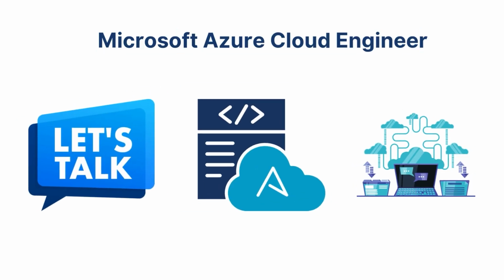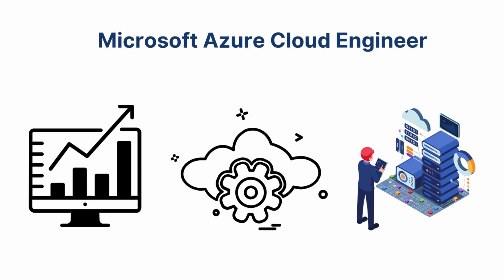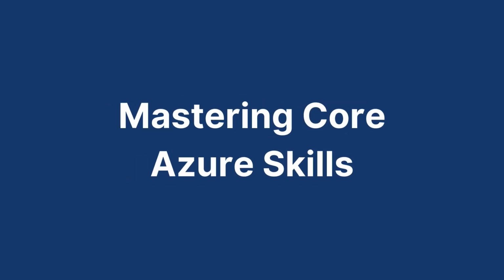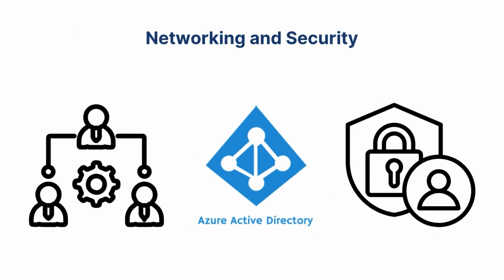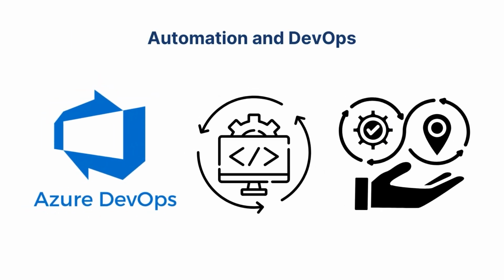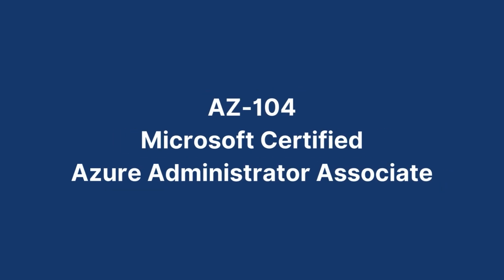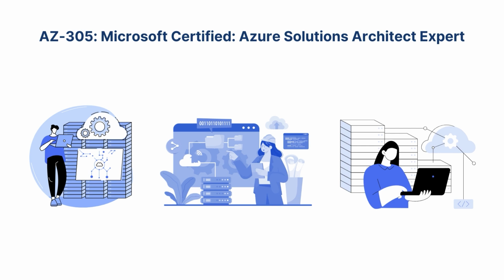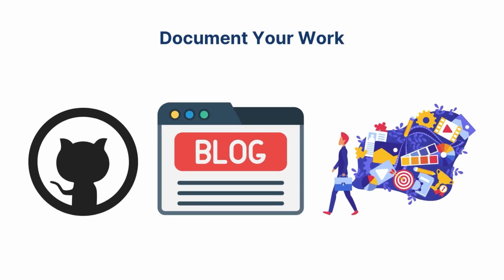How to Become a Microsoft Azure Cloud Engineer | GoLogica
Are you looking to kickstart your career as a Microsoft Azure Cloud Engineer?

This comprehensive guide by GoLogica will walk you through everything you need to know to become a successful Azure Cloud Engineer. From understanding the basics of cloud computing to mastering the advanced tools and services in the Microsoft Azure ecosystem, this video is designed for beginners and professionals alike.

🔍 What You'll Learn:

Introduction to Microsoft Azure: Gain a solid understanding of what Azure is, why it’s in demand and the core services it offers.

Key Skills Required: Discover the essential skills needed, including networking, virtualization, security, and scripting languages like PowerShell.

Certifications & Training: Learn about the top Microsoft Azure certifications, including Azure Fundamentals (AZ-900), Azure Administrator Associate (AZ-104), and Azure Solutions Architect Expert (AZ-305).

Hands-on Projects: Understand how to work on real-world projects, from setting up virtual machines to deploying cloud solutions, which will boost your hands-on experience.

Career Path and Growth: Explore the various job roles within the Azure ecosystem and how you can progress from an entry-level position to a senior Azure Cloud Engineer or Architect.

IT professionals looking to transition to cloud computing.
Fresh graduates aiming to enter the cloud industry.
Developers and administrators seeking to specialize in Azure.
Anyone interested in understanding the power and potential of Microsoft Azure.

💡 Why Choose GoLogica?

At GoLogica, we provide expertly curated training programs designed by industry professionals to ensure you master the necessary skills. With hands-on labs, practical exercises, and real-world projects, our courses are structured to help you become job-ready. Join thousands of learners who have transformed their careers with our Azure Cloud Engineer program.

Microsoft Azure Cloud Engineer Certification Program